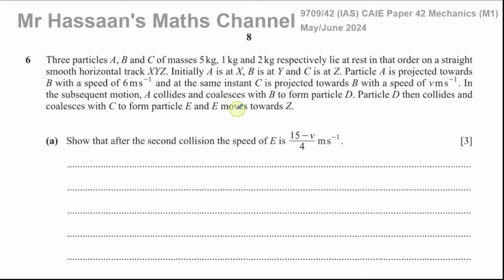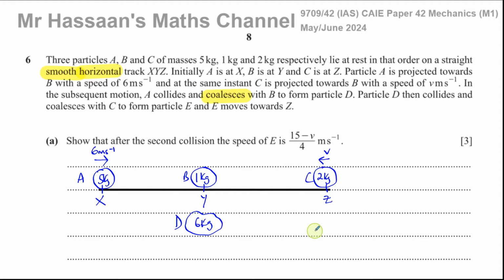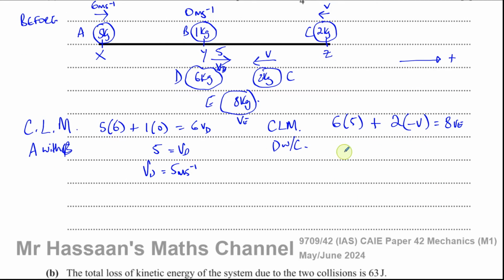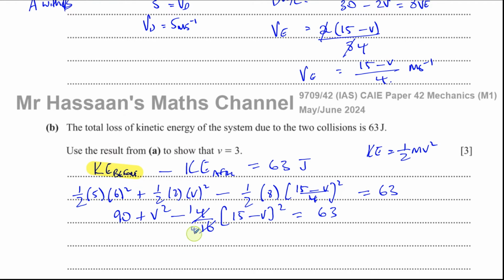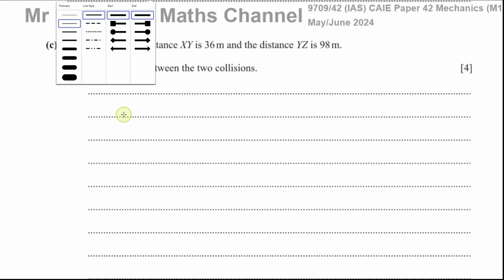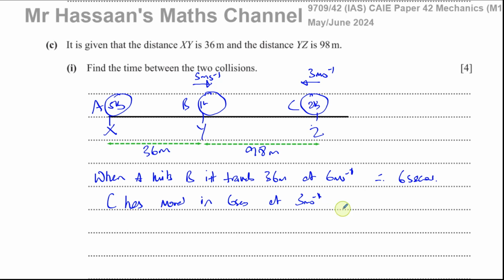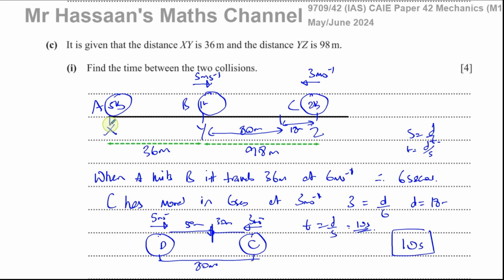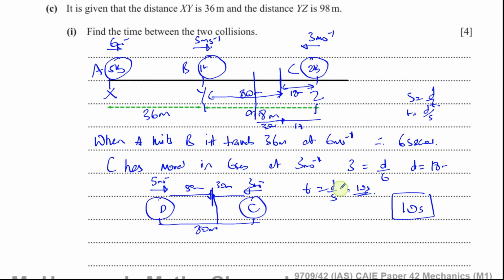M1 (CAIE), 9709/42/M/J/24, June 2024, Paper 4, Q6, Momentum